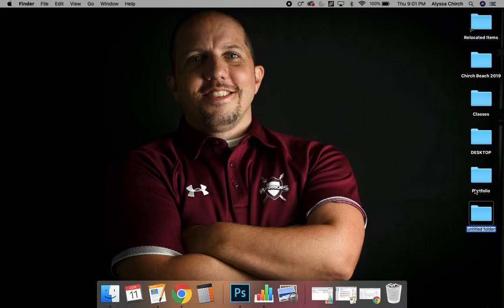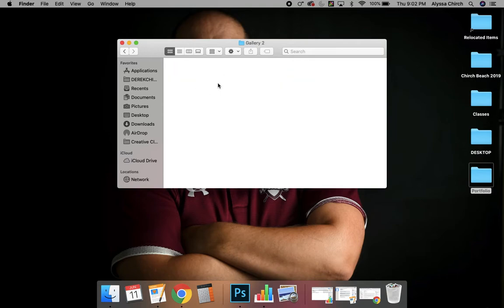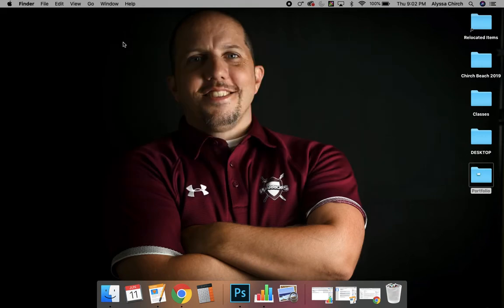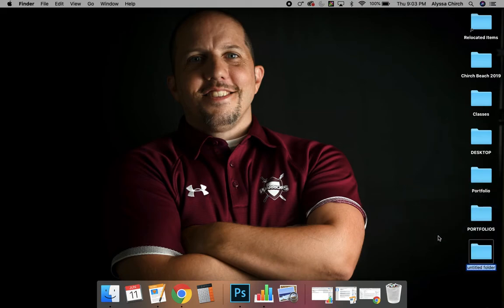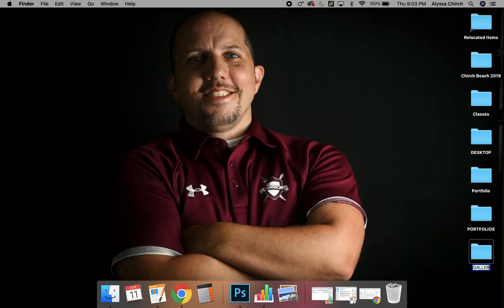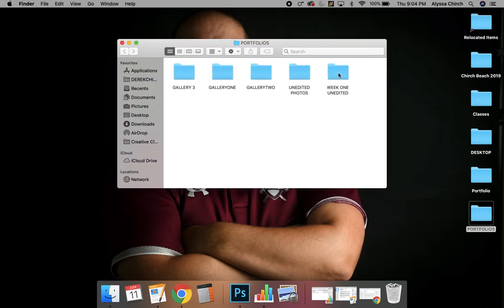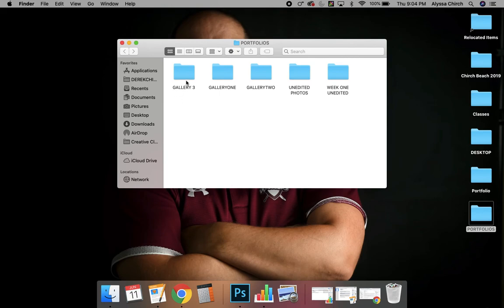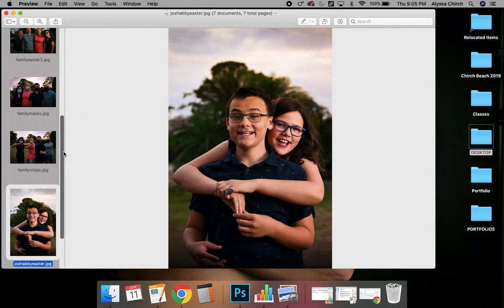How to make a portfolio of photos on your computer for photography camp 2020.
This is a screen shot recording of how to make your portfolio of galleries on your computer. If you use a phone to keep albums, you can organize them in albums on there. This is specifically for my photography camps of 2020.